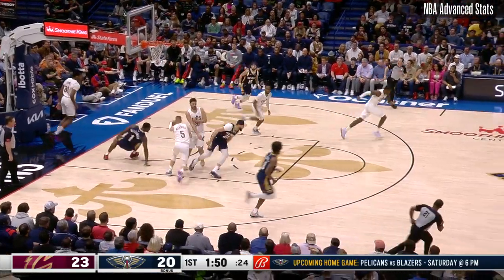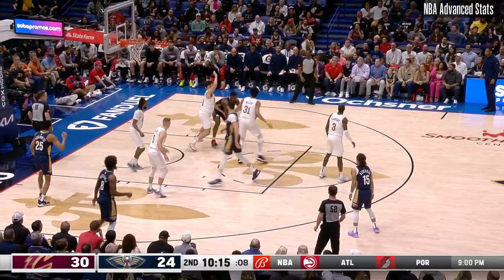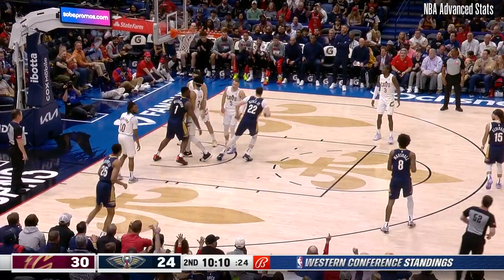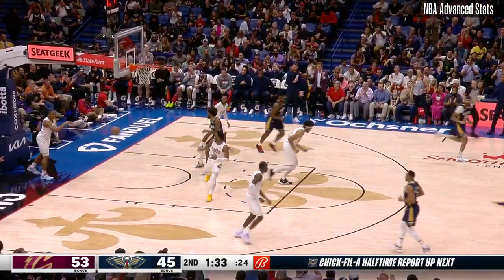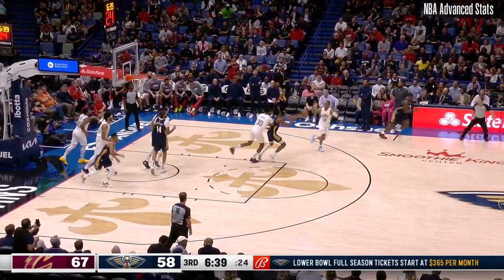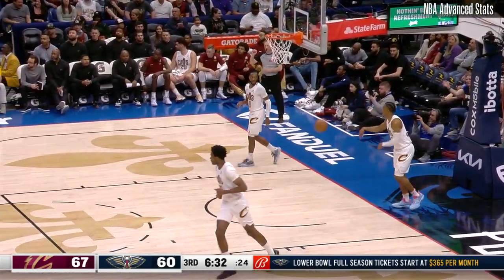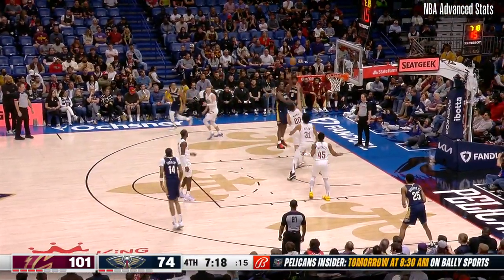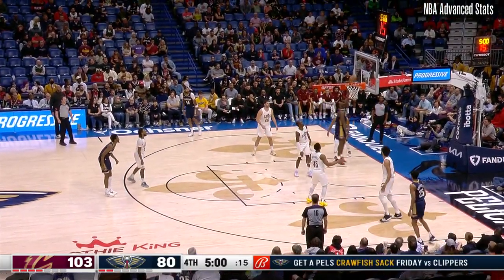ZION WILLIAMSON 33 PTS, 9 REB, 1 AST, 0 BLK, 1 STL vs CLE | 2023-2024 NOP | Player Full Highlights